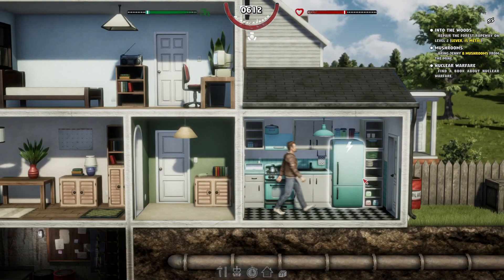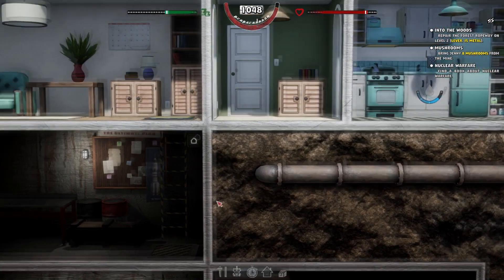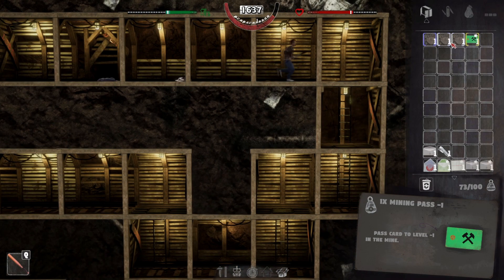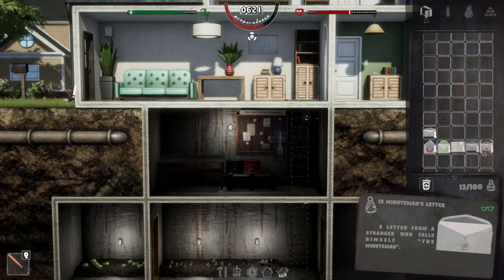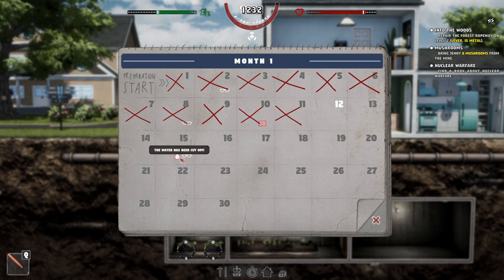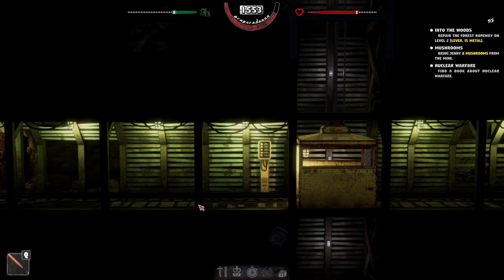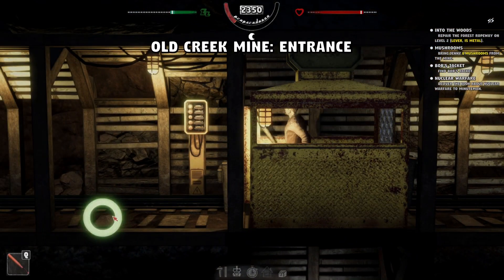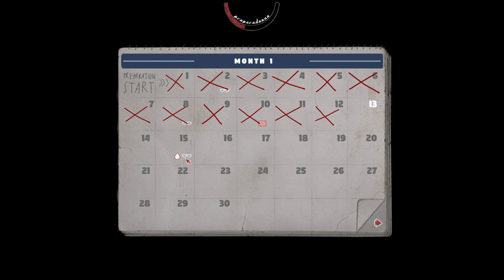Mr Prepper | Full release Gameplay / Let's Play | Part 6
Mr Prepper is a bunker survival simulation game about preparing for a potential future nuclear war.

System Specs:
OS: Windows 10 (64 bit)
CPU: Intel Core i7-9700KF 3.60 GHz
Graphics: NVIDIA GeForce RTX 2080 Super
Mic: Blue Microphones Yeti - Blackout
Memory: 32 GB Ram